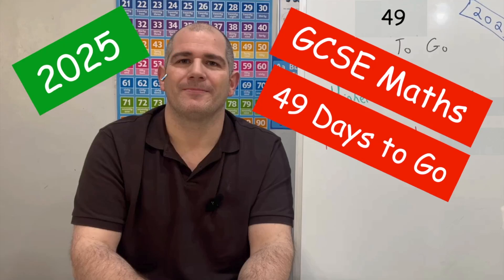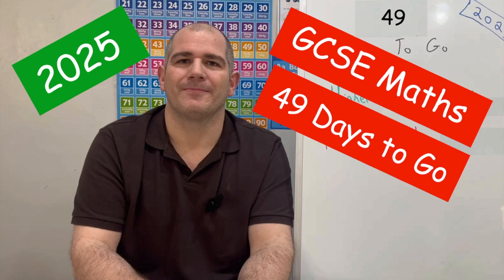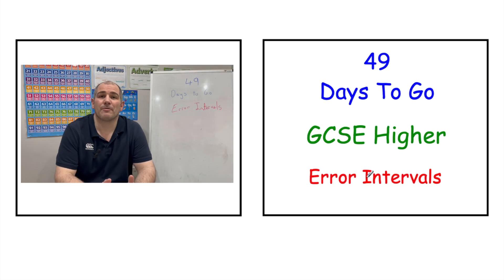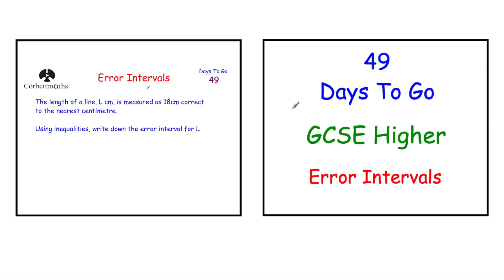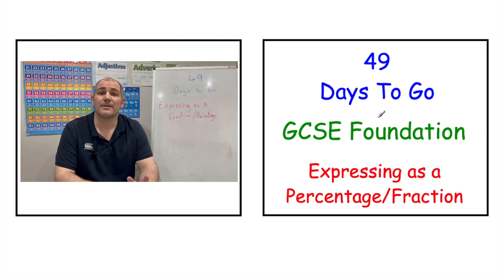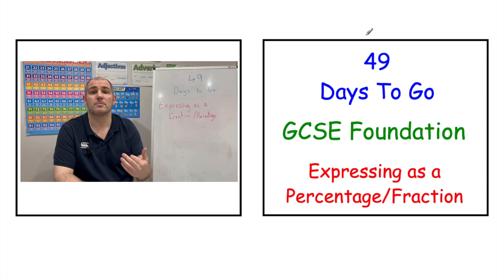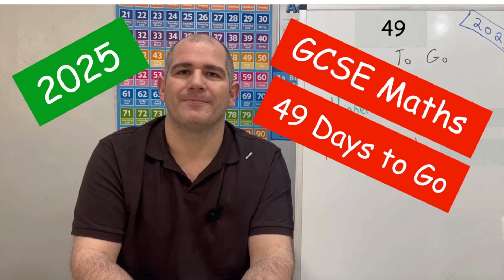GCSE Maths 2025 Revision - 49 Days To Go - Corbettmaths